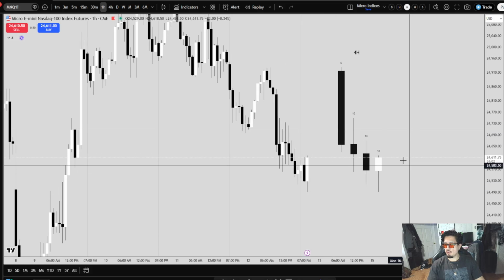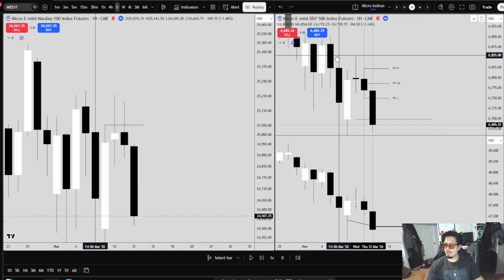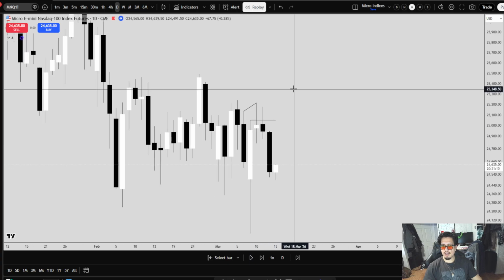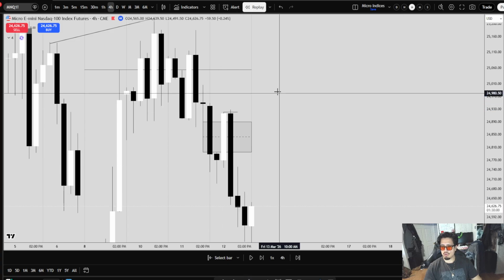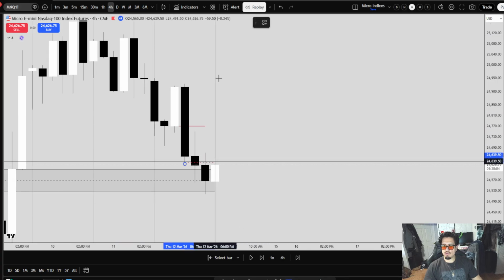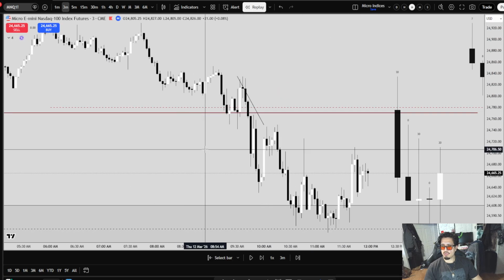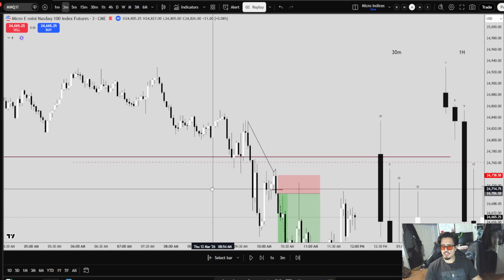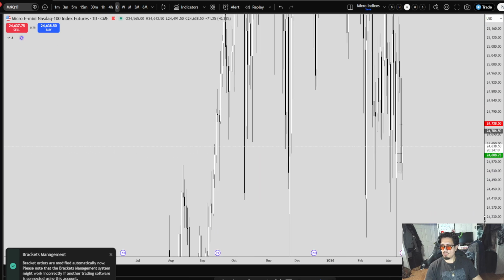MNQ SHORT RECAP ( USING ICT CONCEPTS) (MARCH 12/26)